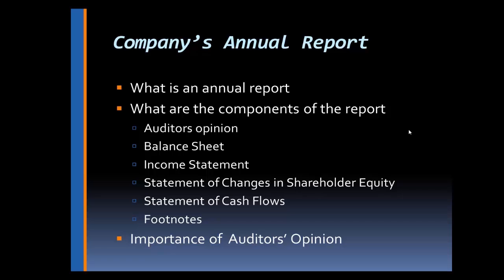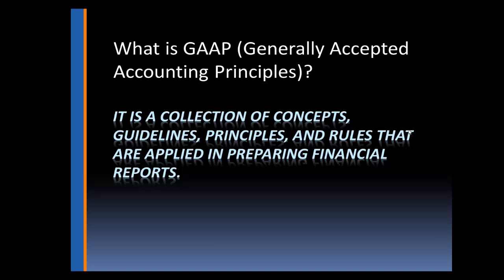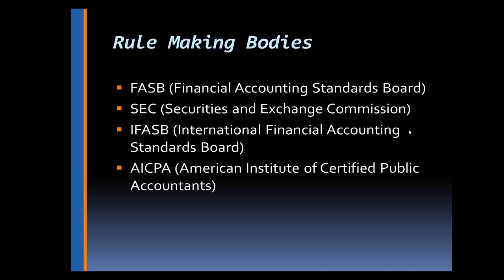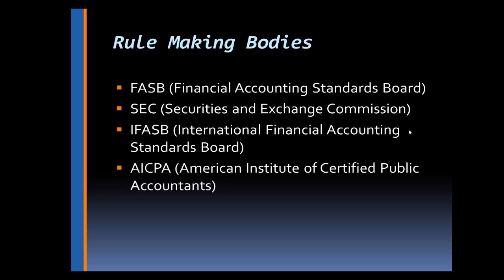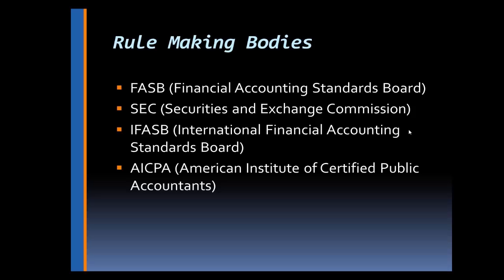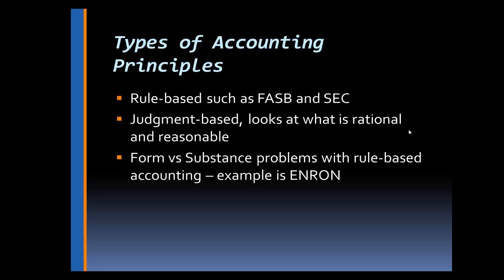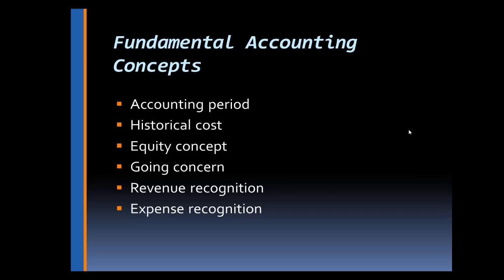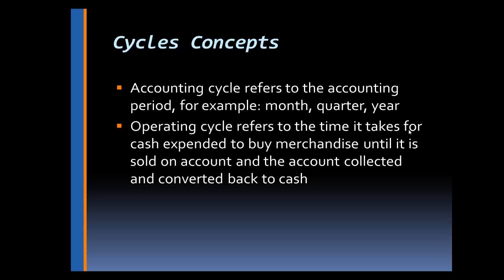Basic Financial Statements and Accounting Rule Making Part B